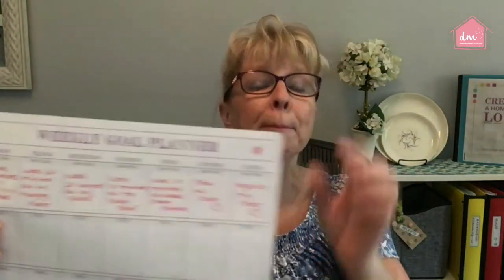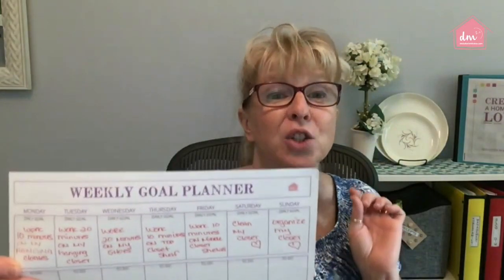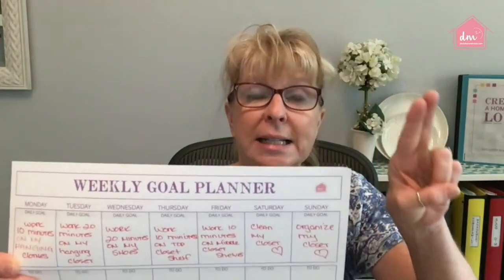How to Stay Focused When You are Decluttering Your Home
Do you struggle to stay focused?
Is your head someplace else when your hands are working?
Wish it was easier to stay focused when you are decluttering?
I have some tips to help.
How to break things down into small steps so you can stay focused and on track while you are decluttering your home!

While this channel may earn a small amount when the viewer uses the links listed, the viewer is not required to use these links. Thank you so much for your support!